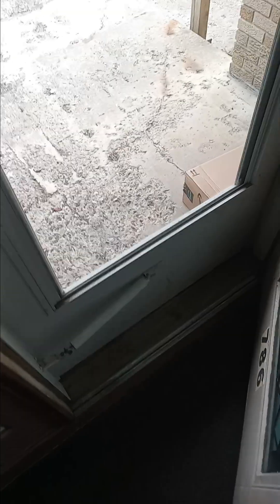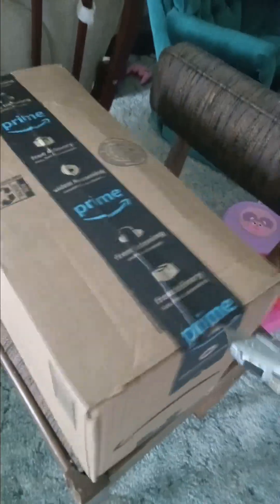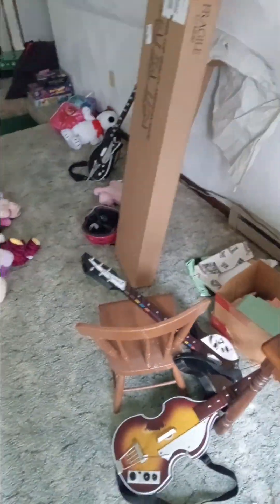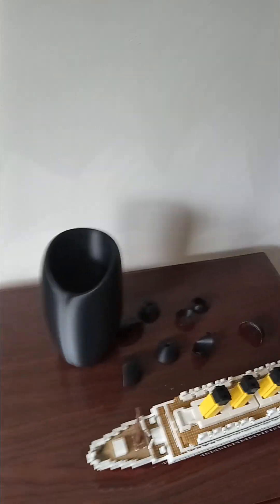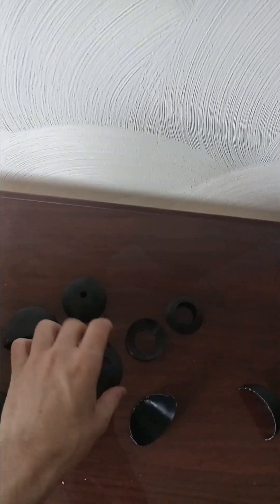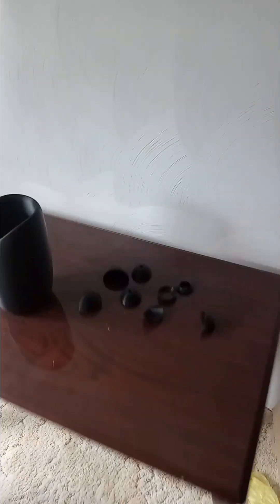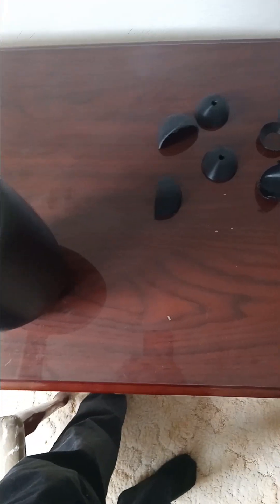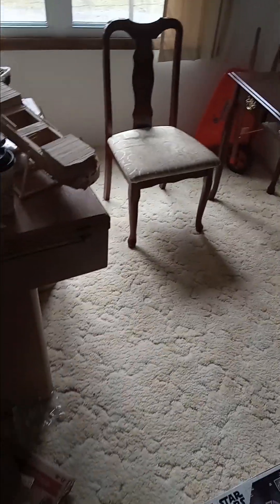Update 4/25/24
Here's what I've been up too!!